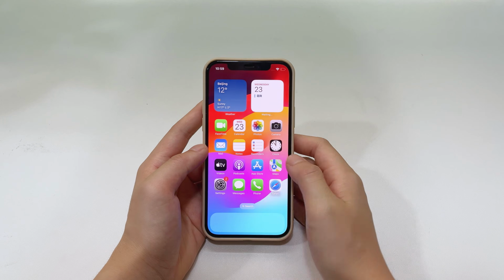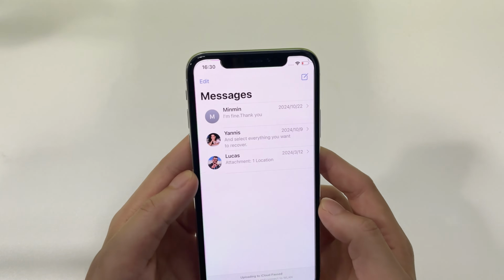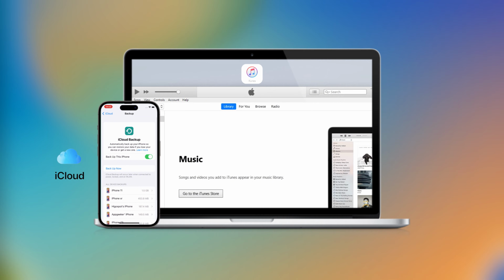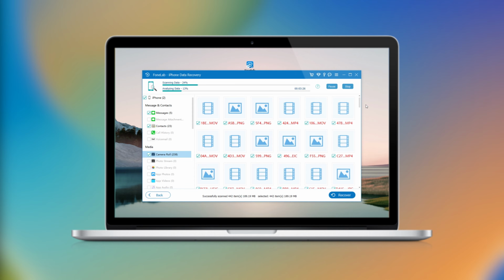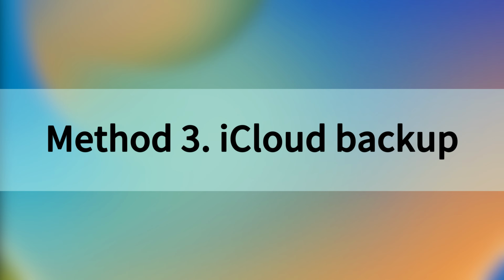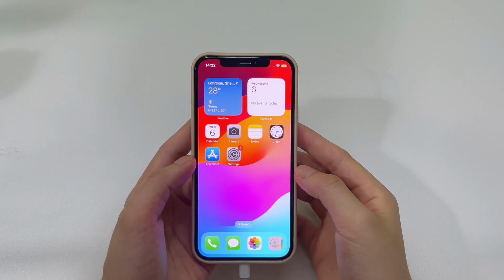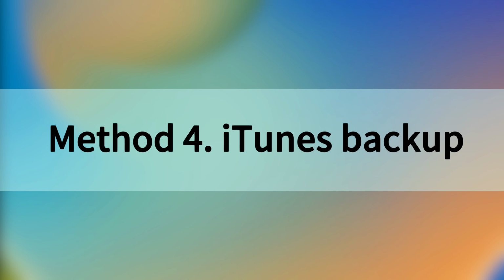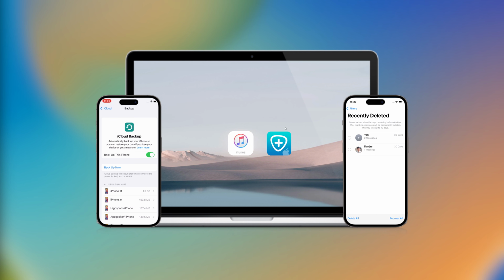How to recover deleted text messages on iPhone [get back permanently deleted Messages and iMessages]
Have you accidentally deleted an important conversation from your iPhone, or have text messages related to work or friends been deleted by others? Don't worry, this video will help you recover deleted text messages, even permanently deleted text messages on your iPhone. You can recover your deleted text messages and attachments and iMessages from Recently Deleted folders, backups, or reliable iPhone Data Recovery.

Remember that to recover your deleted text messages to iPhone from a backup, whether from iCloud or iTunes, you need to erase all settings and data of your iPhone, so you can back up the latest data before implementing text messages recovery. With iPhone Data Recovery software, you can directly scan iTunes backup and extract information items without erasing iPhone.

00:22 Method 1. Recently Deleted folder
02:15 Method 2. iPhone Data Recovery
03:52 Method 3. iCloud backup
05:35 Method 4. iTunes backup